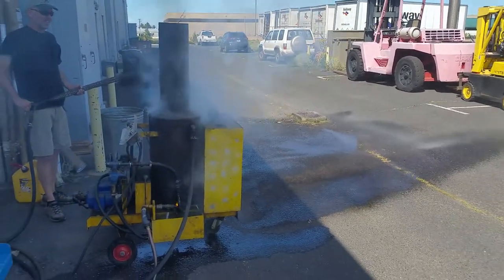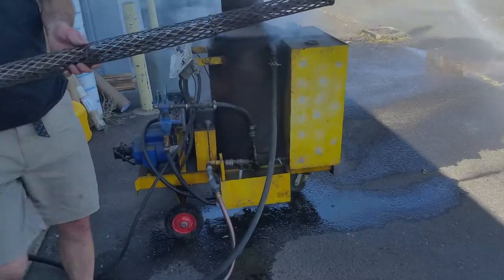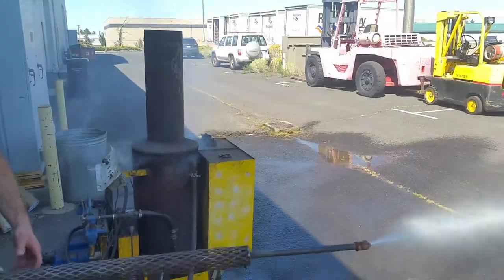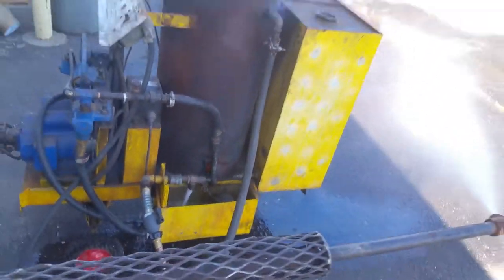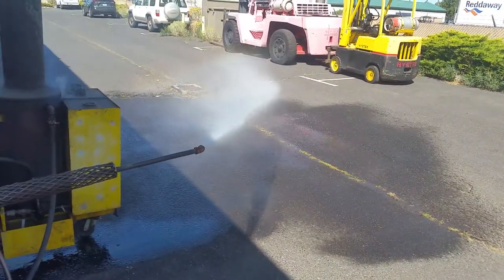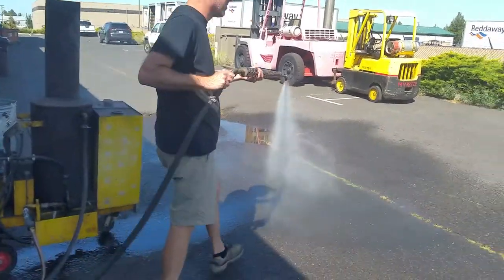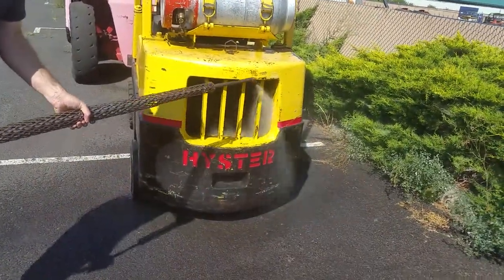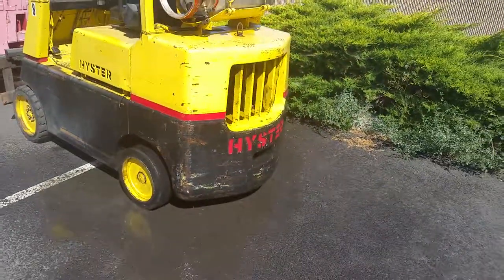Jenny Pressure Washer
Taken September 3, 2019 by MD Equipment Services LLC at owner's shop.